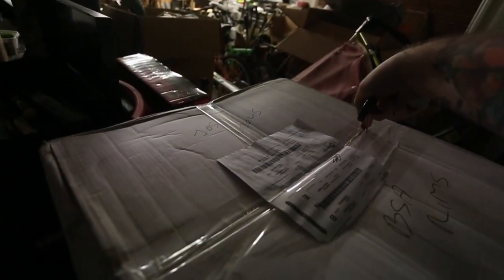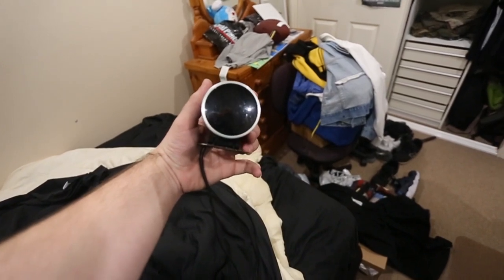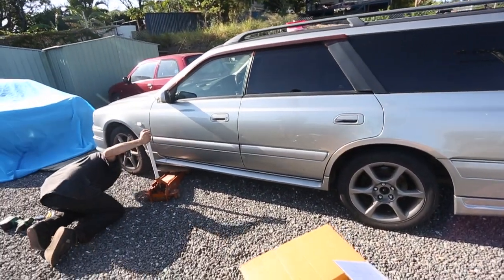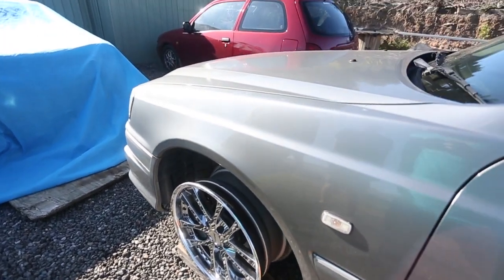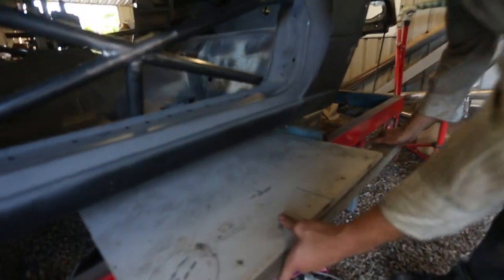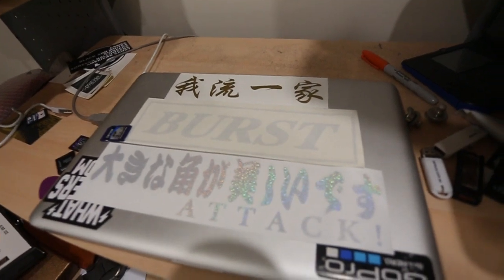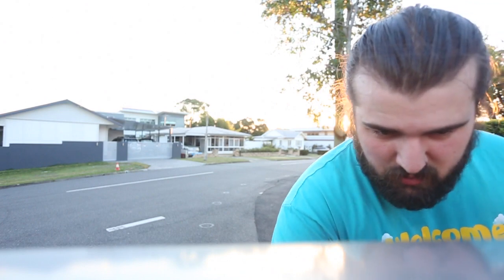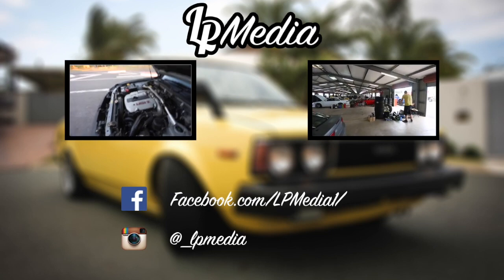Baller new wheels for the Stag! Weds Kranze LXZ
Finally got some new wheels for the Stagea!